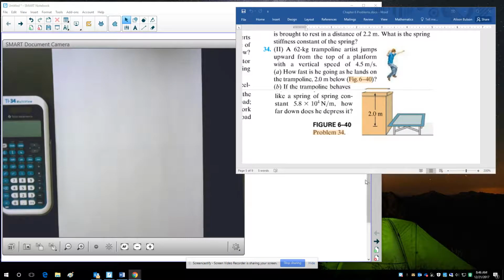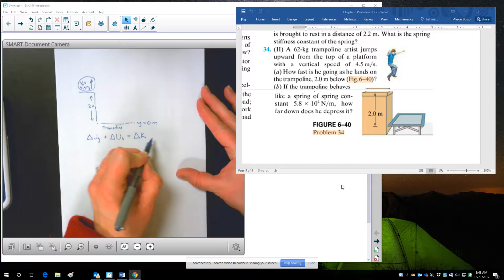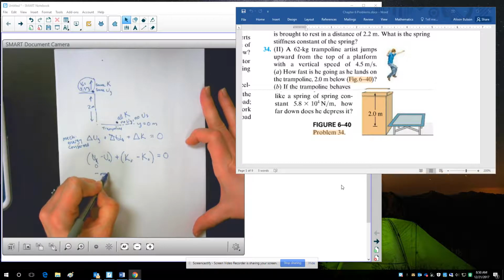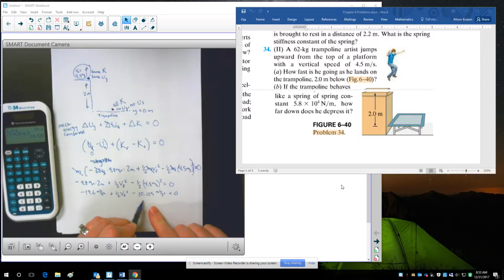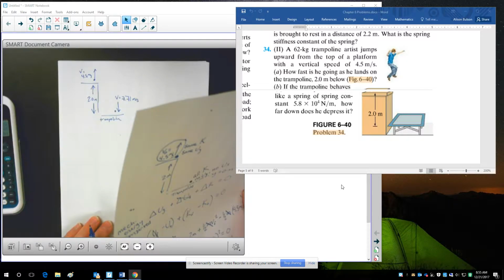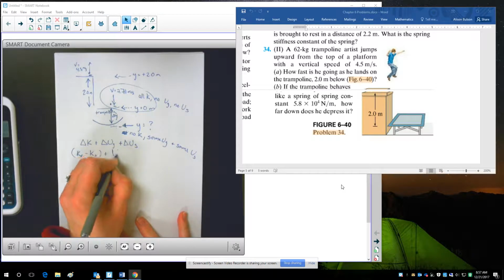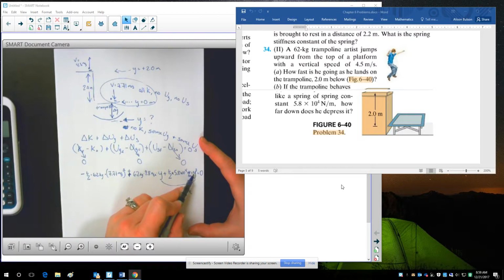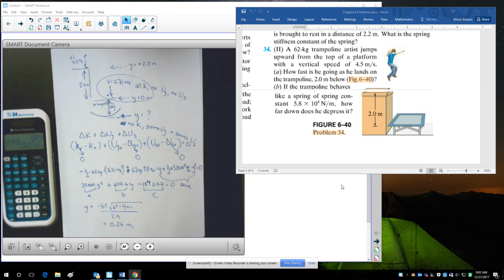Solution to Ch6 problem 34